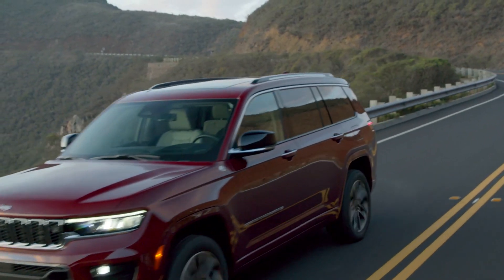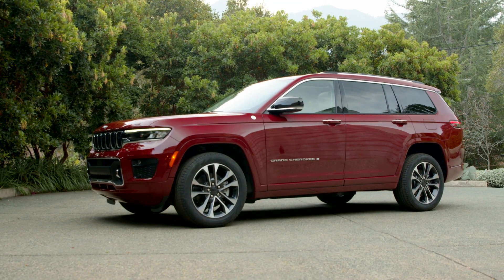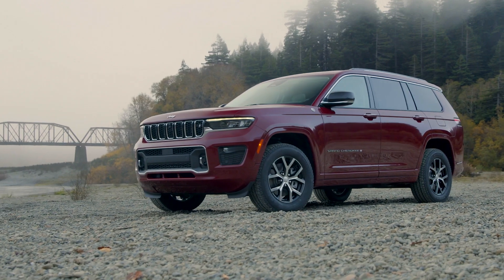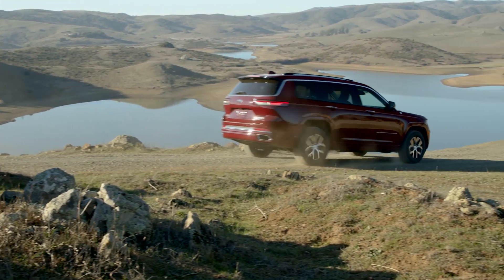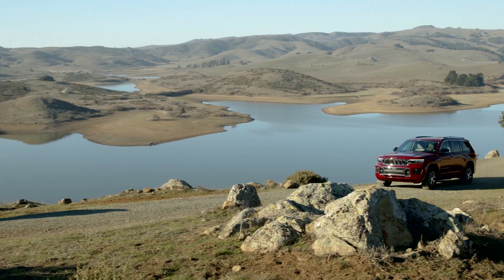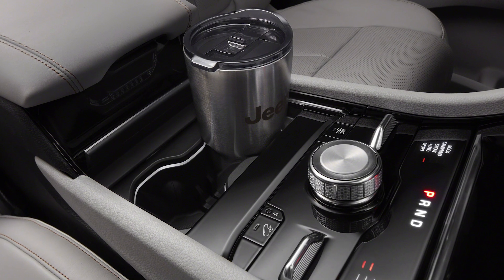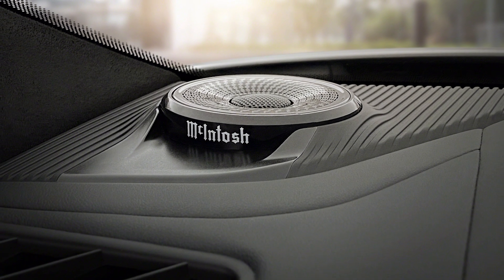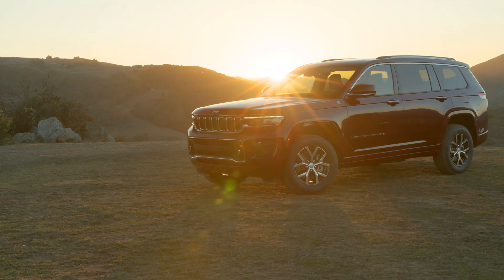2021 Jeep Grand Cherokee L | First Look | Driving.ca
Balancing its brand’s requisite off-road brutishness with the luxury required from a flagship has always been the Jeep Grand Cherokee’s forte. And with 7 million sales spread over four generations and nearly 30 years, it’s obvious that delicate balance has resonated with Jeep loyalists.

Look for the all-new 2021 version of the iconic off-roader to up its game in both arenas. Not only does the grand old Grand Cherokee get a new platform, new independent suspension front and rear, and an air suspension for increased ground clearance, it also boasts an exterior revision that, while pure Jeep, speaks to a sophistication lacking in previous generations. Throw in an interior worthy of a Land Rover, and we're looking at the most luxurious and capable Jeep ever.

Follow Driving!